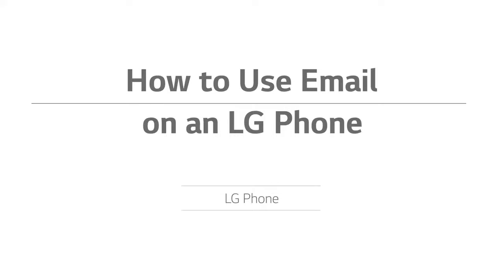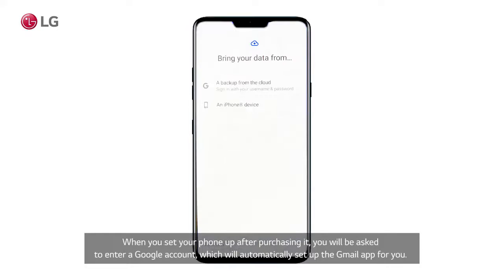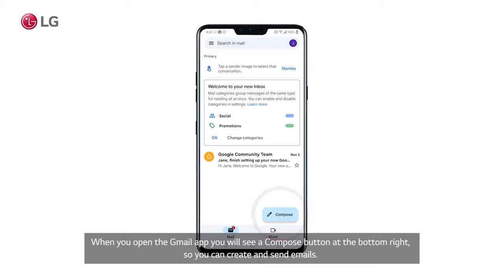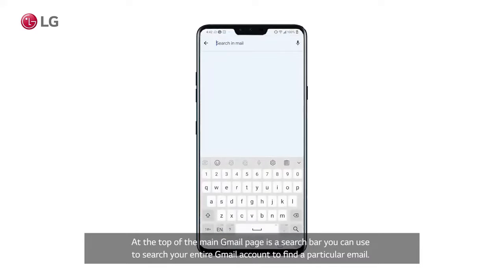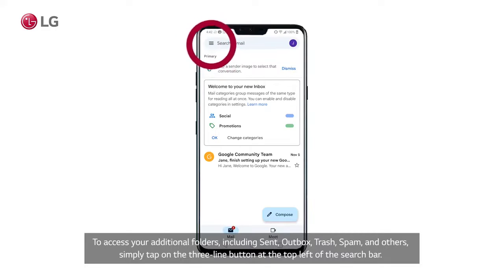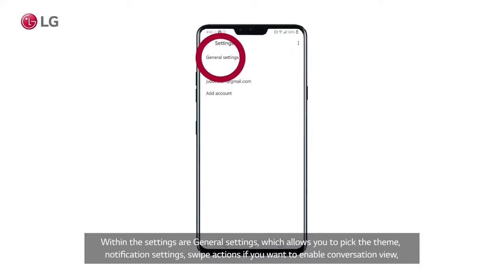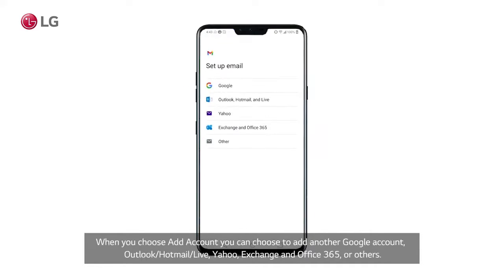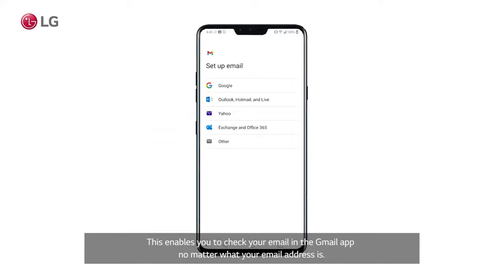[Mobile Phone] How To Use Email On Your LG Phone